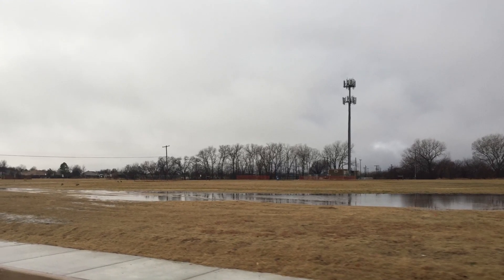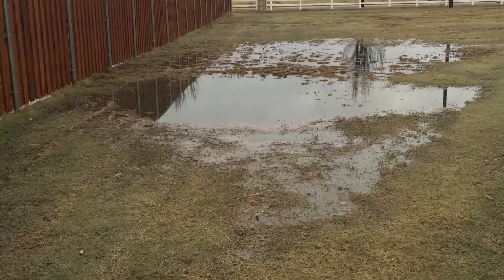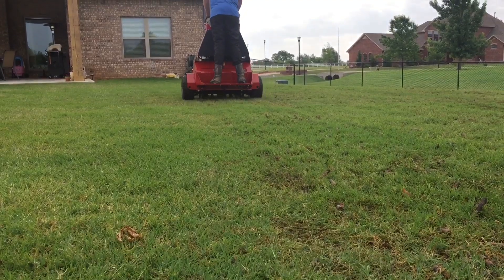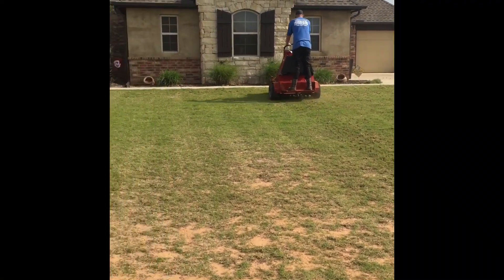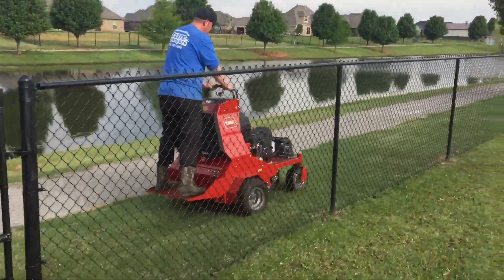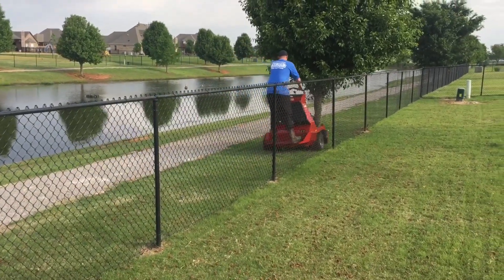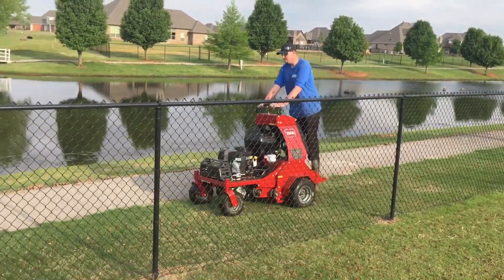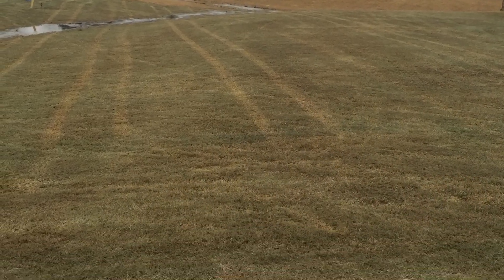How to get rid of puddles on your property using core aeration.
This video explains why core aeration is so important for compacted lawns.  If water pools up and cannot soak in then your plants or grass will not get the proper nutrition it needs.  Water pooling up also creates weeds.  So to keep everything healthy on your property, make sure to aerate every year.